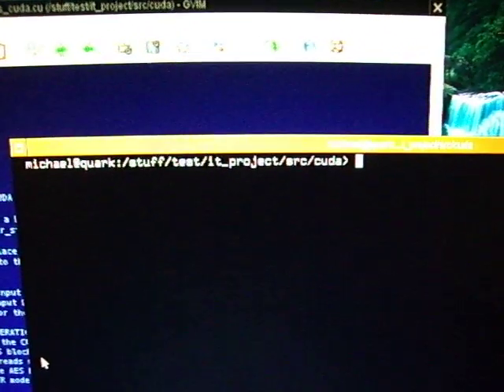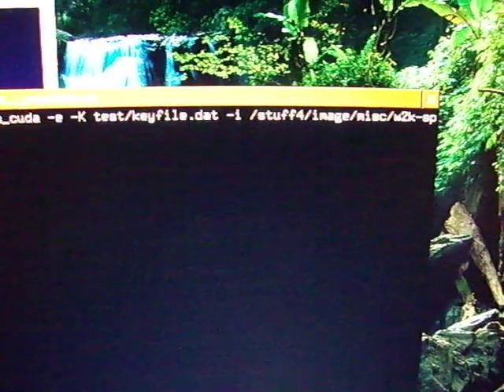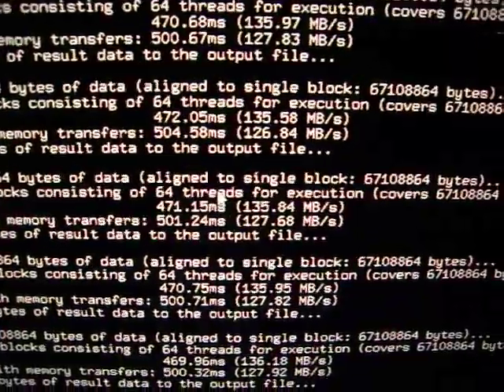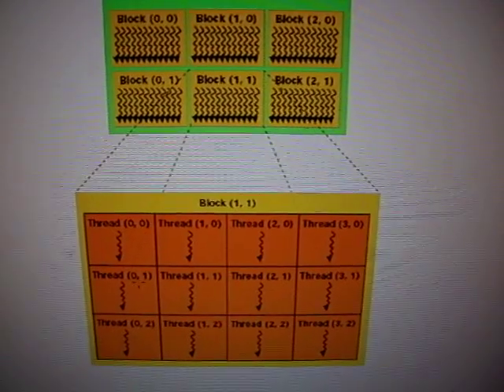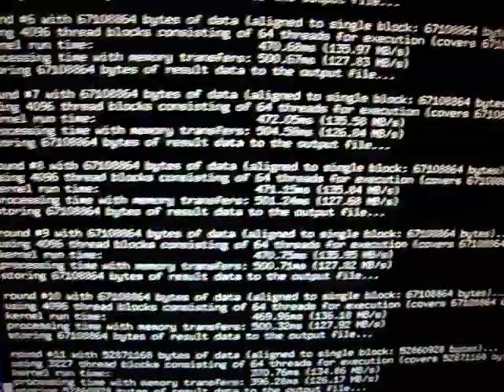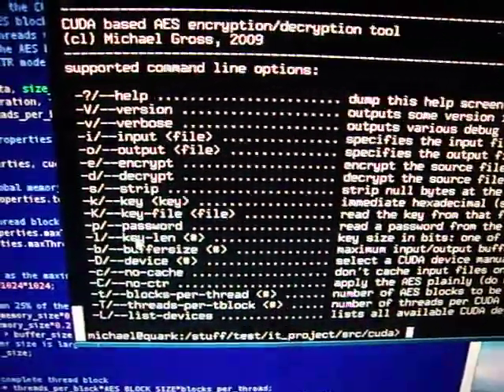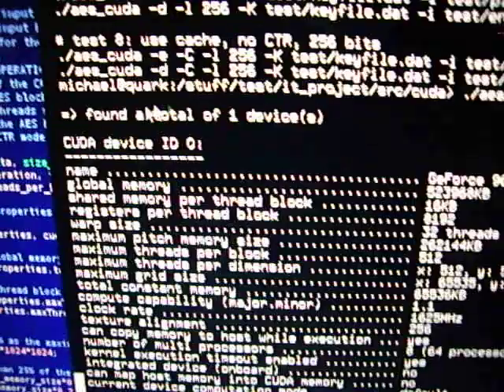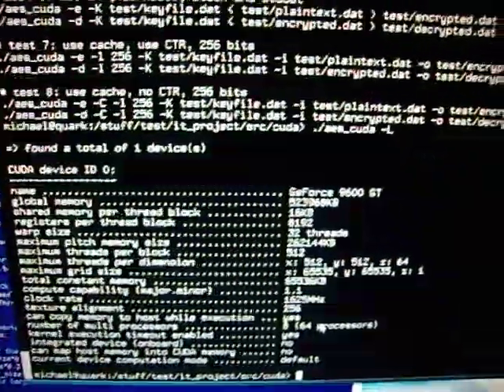AES block cipher running on a CUDA device (Linux tool)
A university project of mine: Running the AES (Rijandel) block cipher on my GeForce 9600GTS. I achieved high data rates (about 130MB/s with the CTR mode of operation). The project is aimed at CUDA 2.2 and available for download on my homepage. Thanks for anyone who tests the tool with even more powerful cards, it should scale very well.